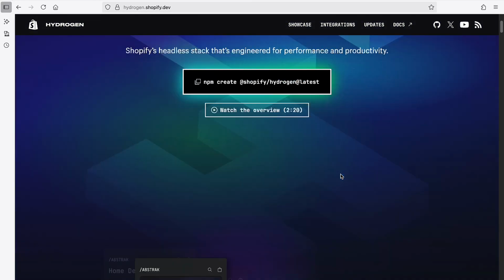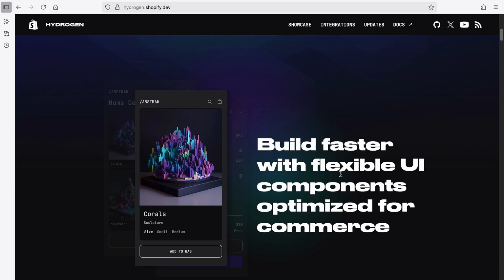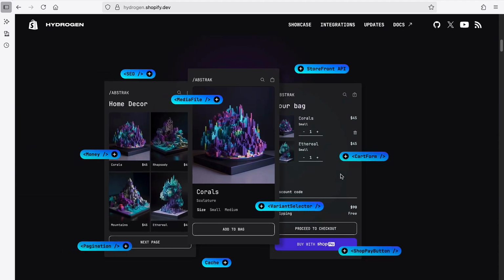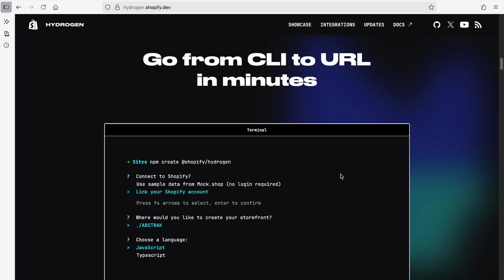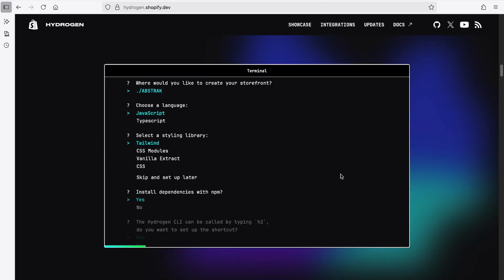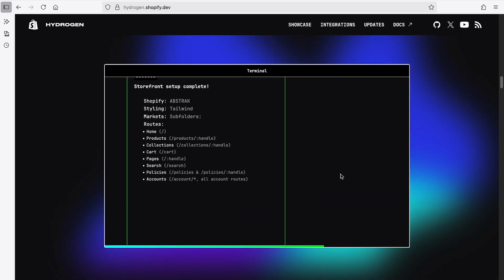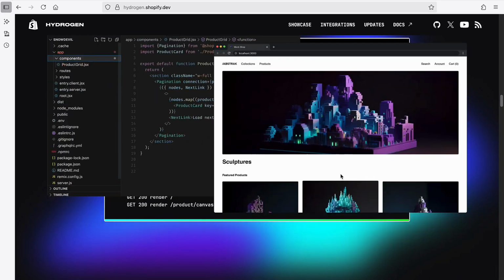What Is Headless Shopify & When Do You Need It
What is Headless Shopify? In this video I share how your company can use Shopify Hydrogen to build a custom ecom store.